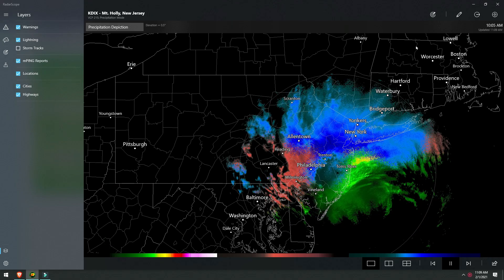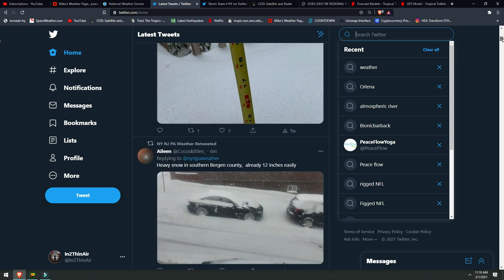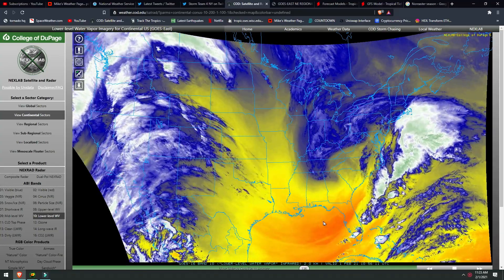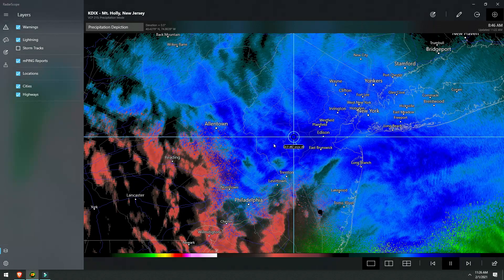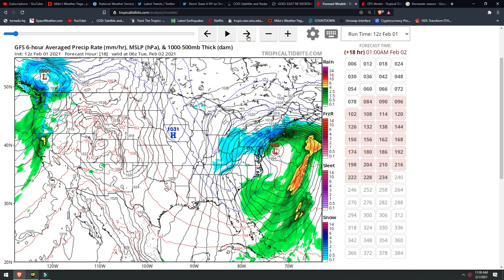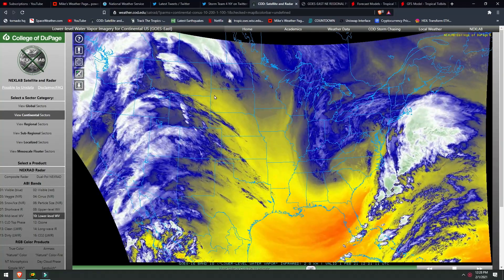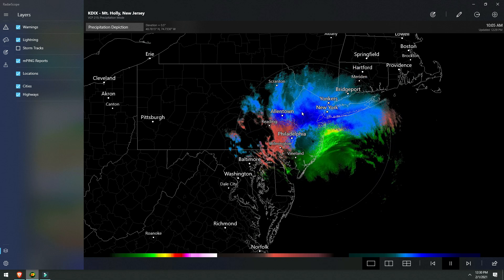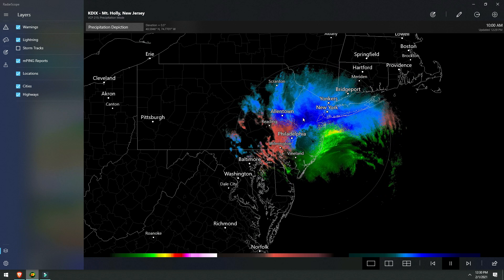UPDATE! WINTER Storm ORLENA - NOR'EASTER Crushing North East STATES!